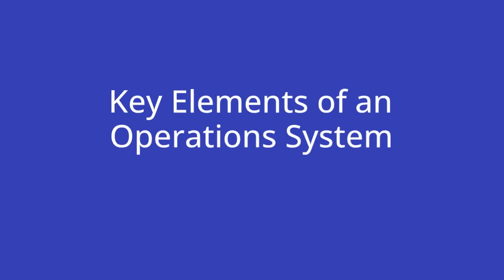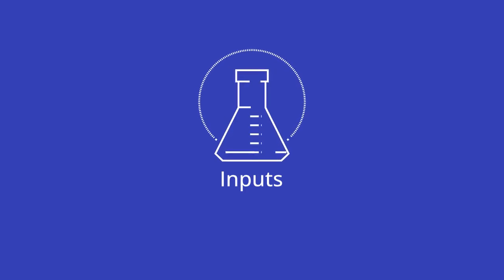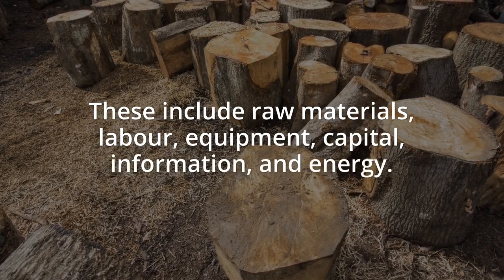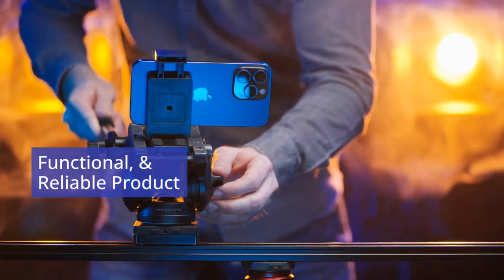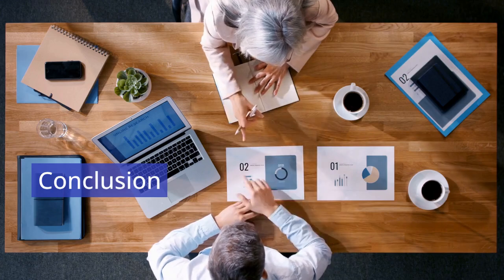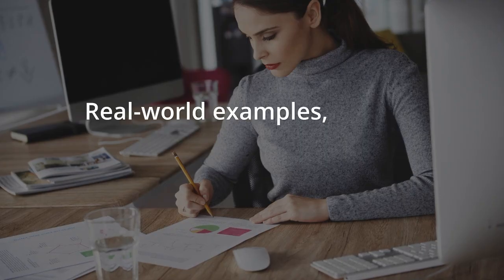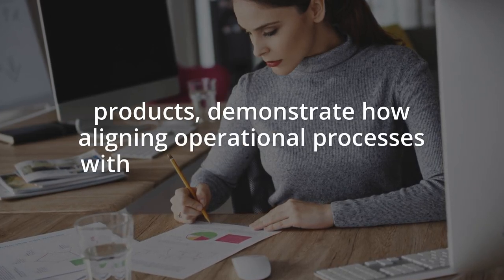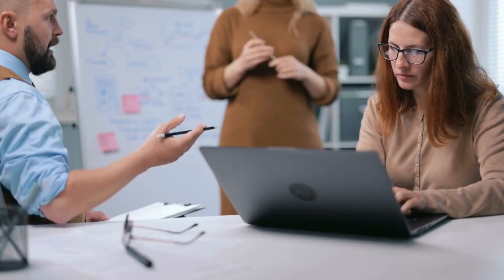Understanding Operations Systems (Input, Process & Output)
Explore the essential components of an operation system and how top companies like Tesla, Toyota, and Apple optimize their processes to achieve strategic goals.

From managing inputs like raw materials and energy to transforming them into high-quality outputs, this video provides real-world insights into how businesses ensure efficiency and customer satisfaction.

Learn how Tesla's sustainable production, Toyota's lean manufacturing, and Apple's innovation lead to superior products and services that dominate the market.

Video Content

0:00 - Introduction: Importance of Operations Systems
0:15 - Inputs: Resources in Production (Tesla Example)
1:00 - Transformation Processes: Adding Value (Toyota Example)
1:45 - Outputs: Delivering Quality and Innovation (Apple Example)
2:30 - Conclusion: Aligning Operations with Strategic Goals

School of Learning
Arnav Dutta